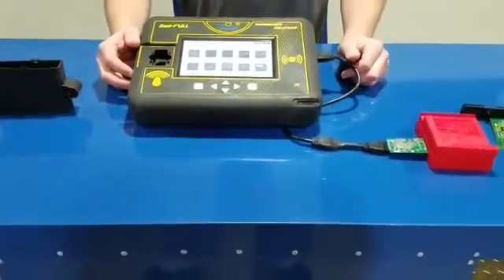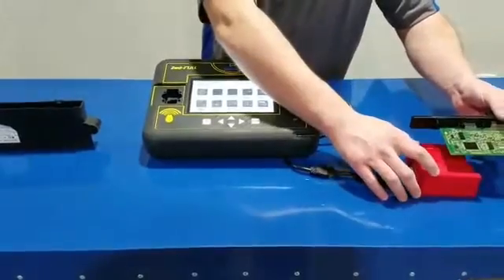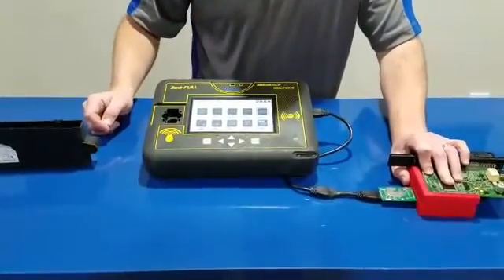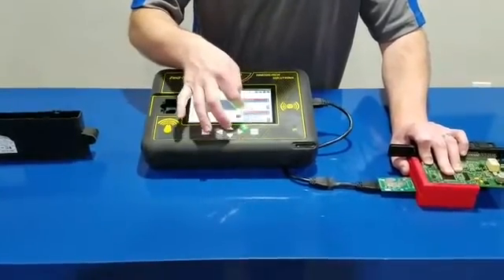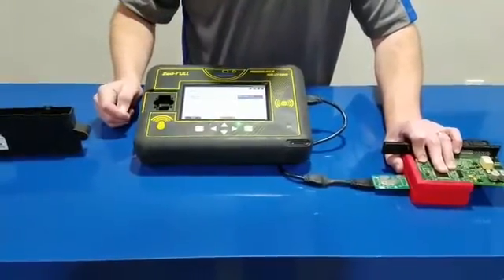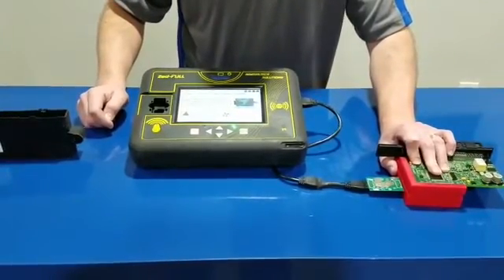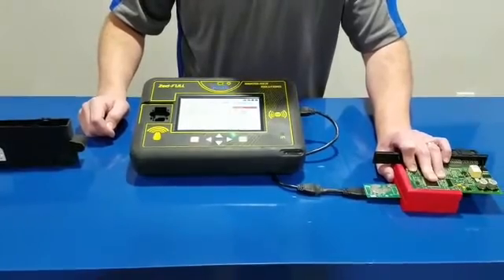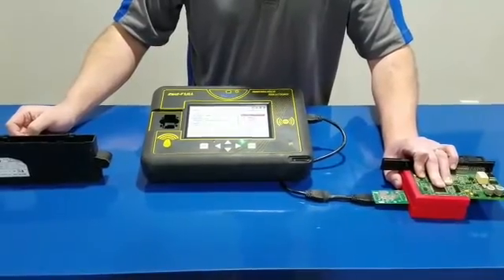Introduction to IKS Evolution of EEPROM/MCU Series - Cas3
In this video we are demonstrating our new Evo Series reader for BMW Cas 3. It will show you how even a novice is able to read a Secured Processor with no training required. This series will be available from IntelligentKeySolutions.com